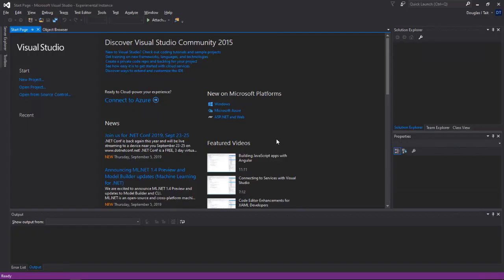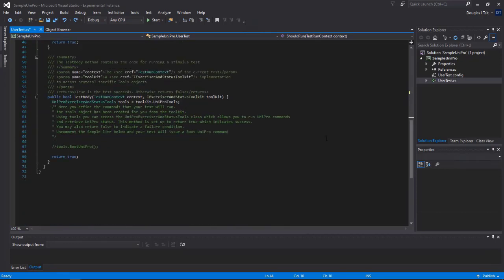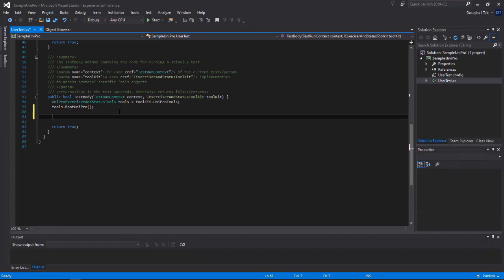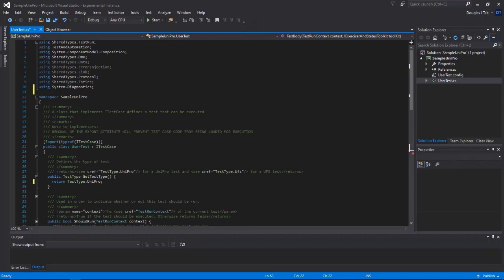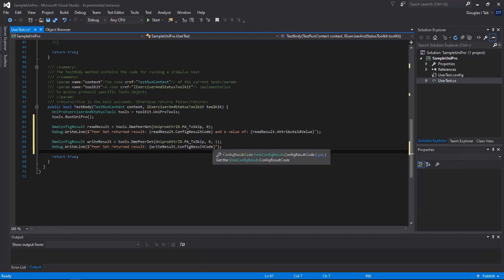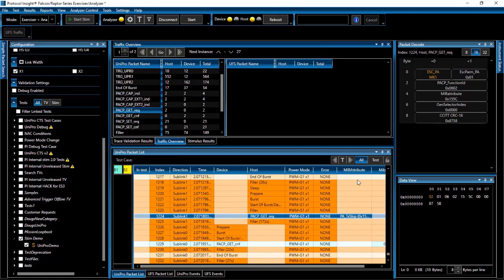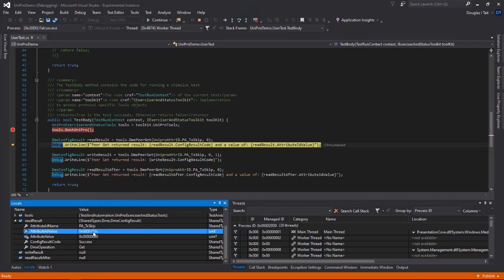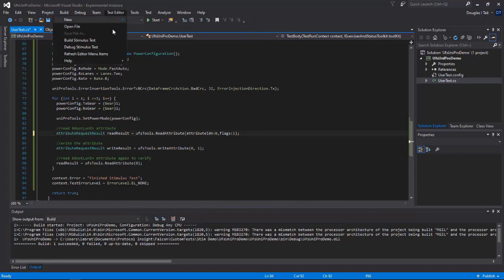Test Editor™ - Stimulus Editor Introduction and Creating a UniPro Stimulus Test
Stimulus Test Editor allows users to create custom stimulus test scripts in C# to generate traffic on the link with the Falcon G350B/G450B UFS/UniPro Exerciser. UniPro traffic, UFS traffic and combined traffic can be generated, and errors can be injected onto the link.

This video introduces Stimulus Test Editor and explains how to create a basic UniPro script. This video is a prerequisite for the other Stimulus Editor training videos and should be watched first.